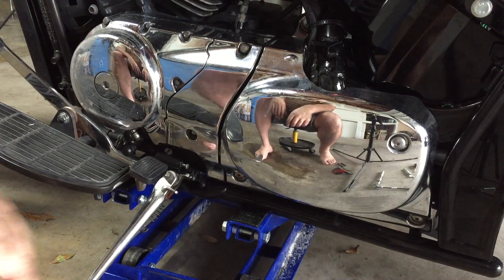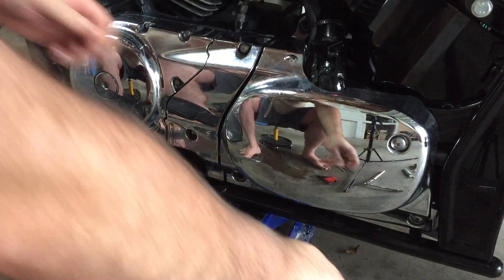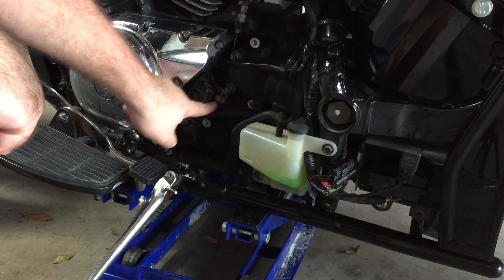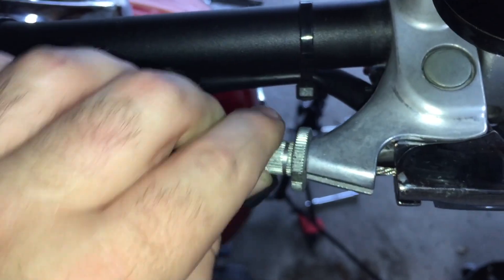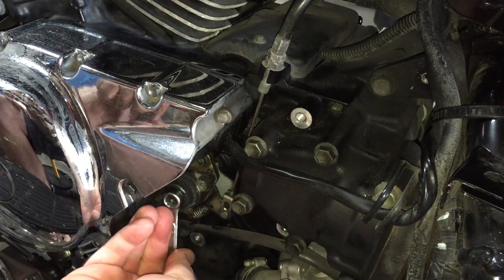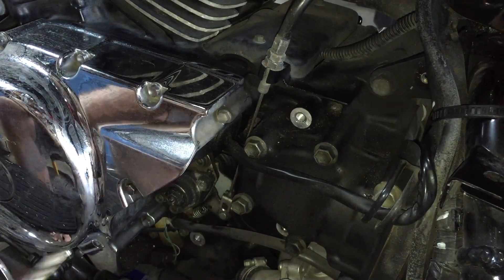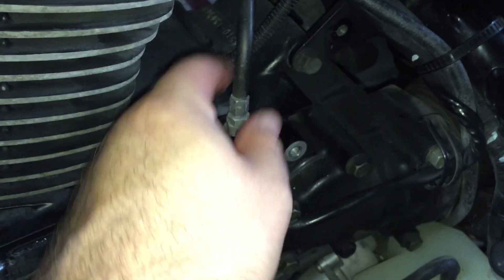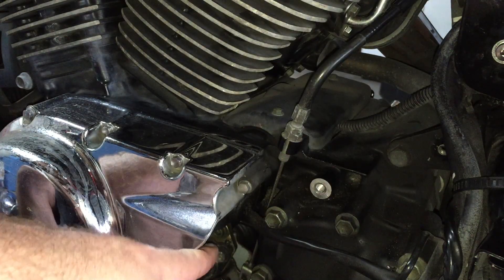How To Do A Full Motorcycle Cluch Adjustment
This covers exactly how to do a full clutch adjustment on a Suzuki Boulevard C50, M50 anything using the 805cc v-twin engine probably all the other Boulevards and any bike using a manual clutch cable control.  It just takes a few minutes and basic tools.